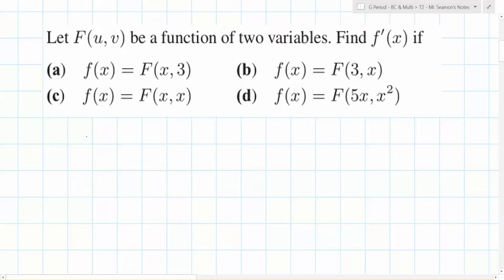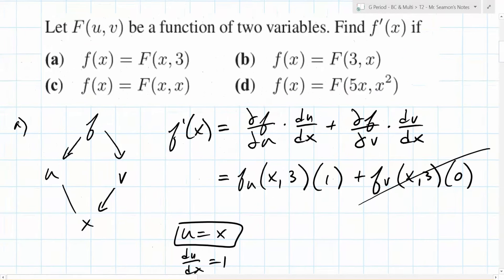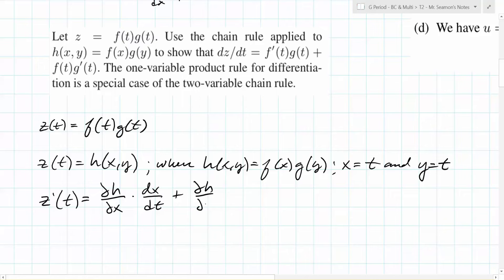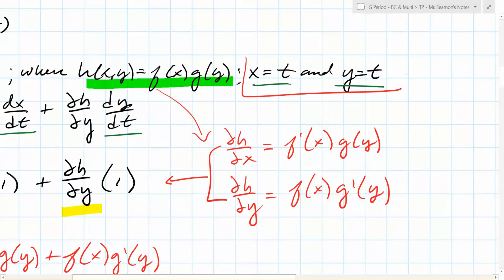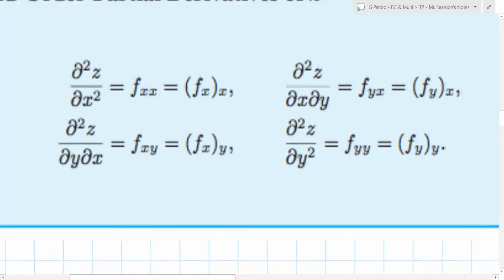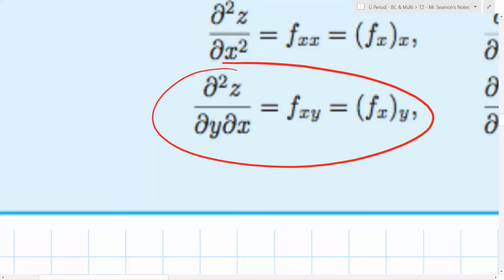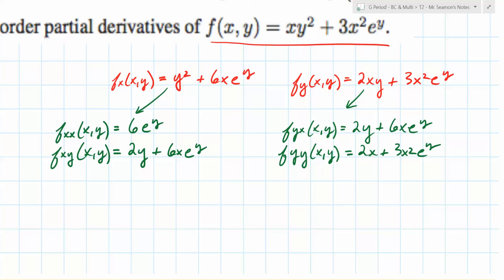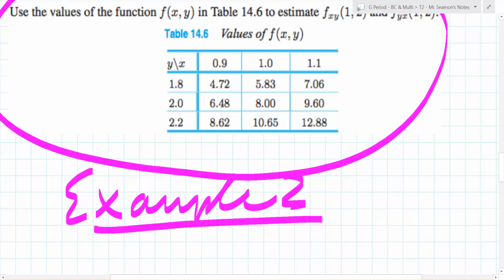G Period - BC & Multi - 2/21/15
Second-order partial derivatives